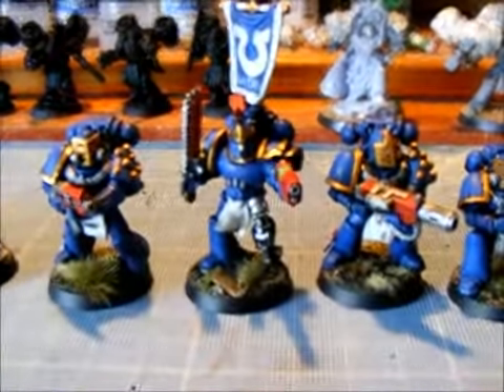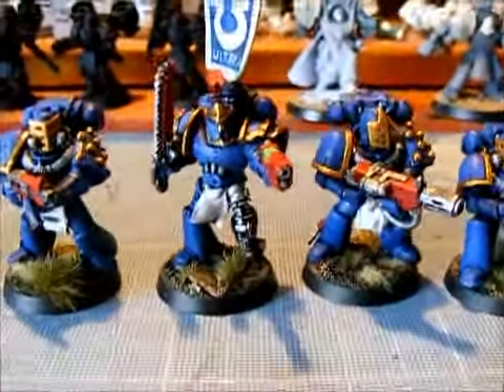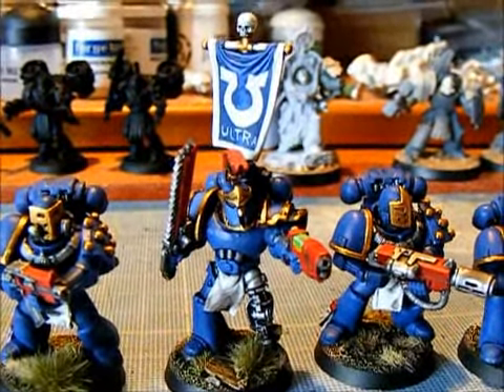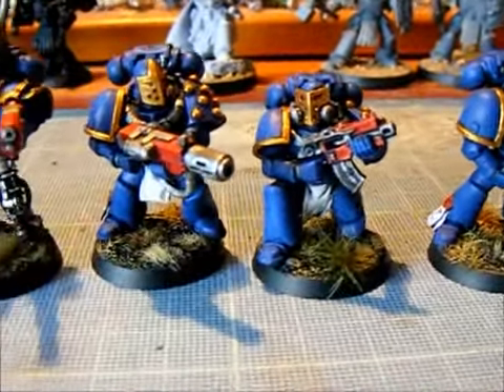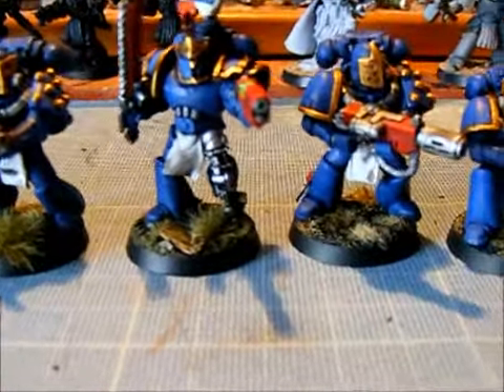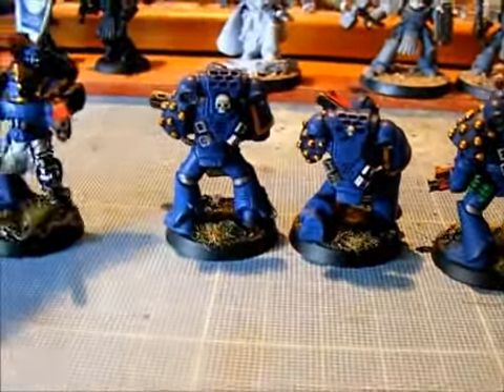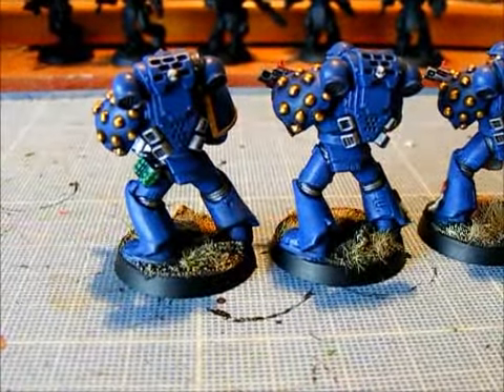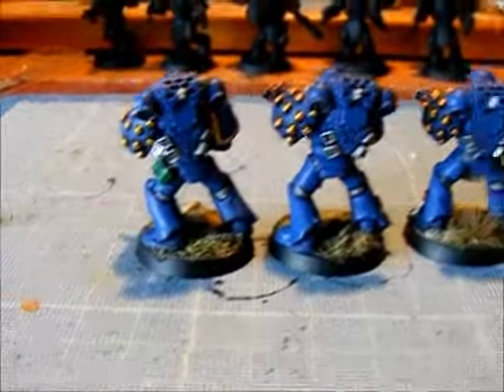Pre-Heresy Ultramarines WIP 03 TACTICAL SQUAD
Just a video of my progress and a completed Space marine Tactical Squad for my Heresy era Ultramarines!